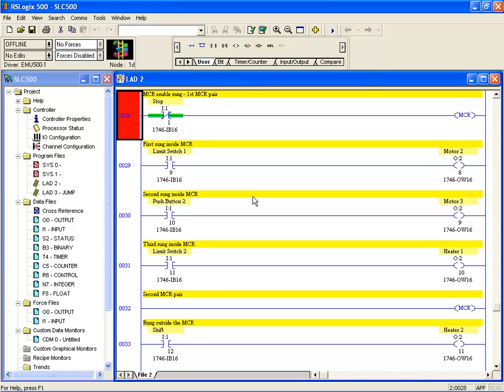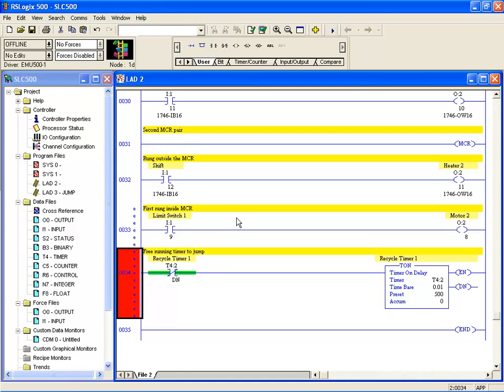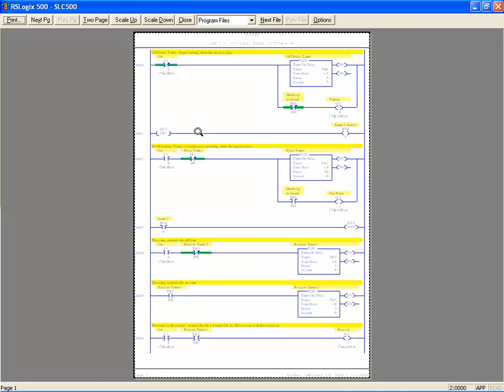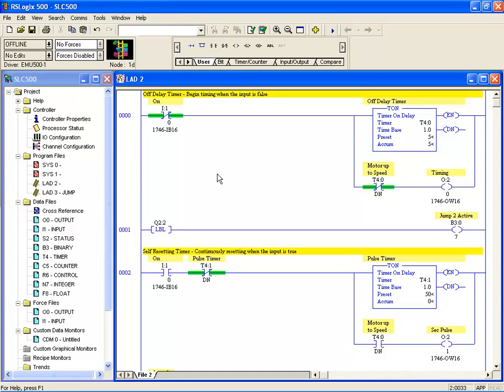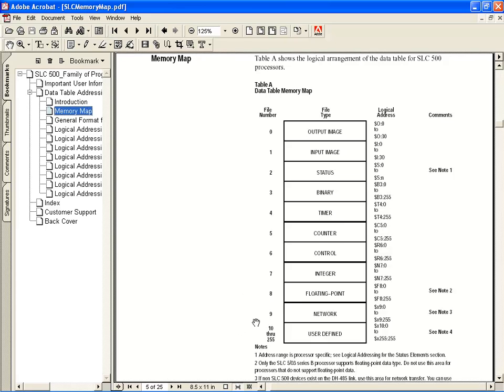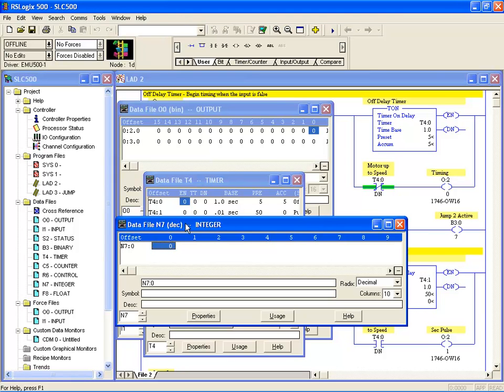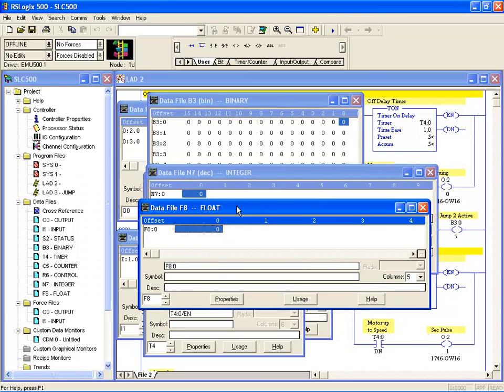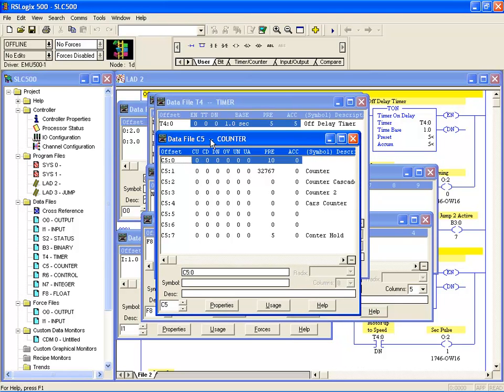08. Memory Map, Copy and Reports on SLC 500 - PLC Training on Allen-Bradley Rockwell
PLC training for Copy functions, Reports and Memory Map using Allen-Bradley RSLogix 500 programming software.  for training course info...